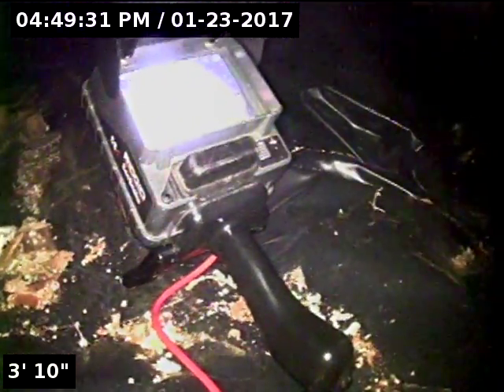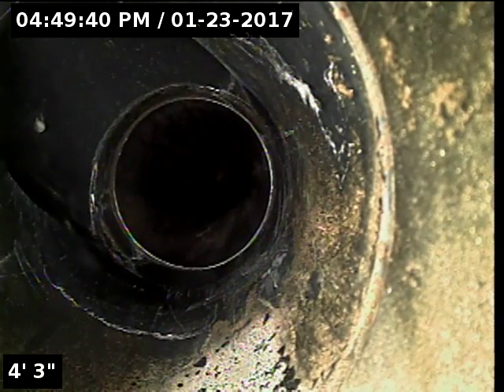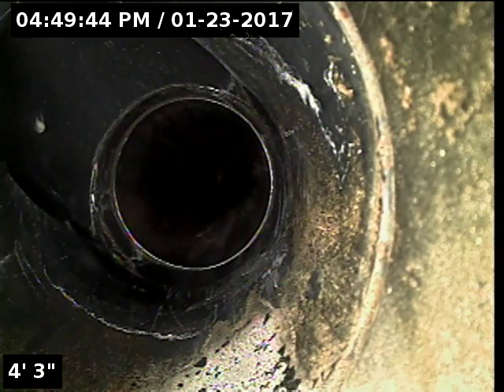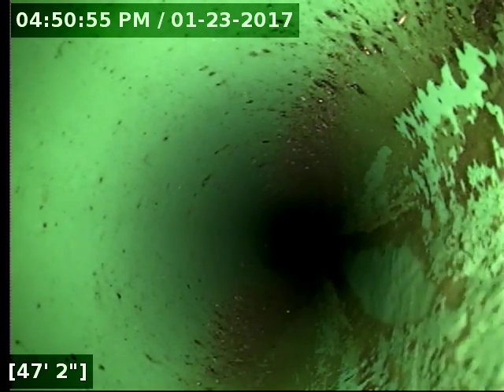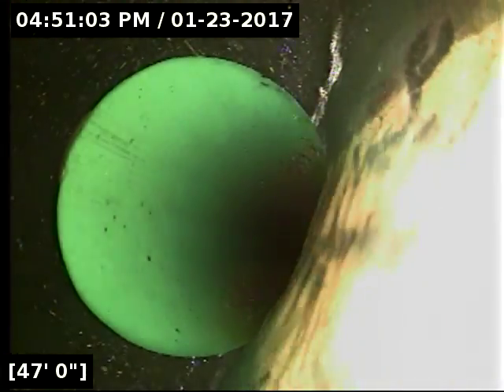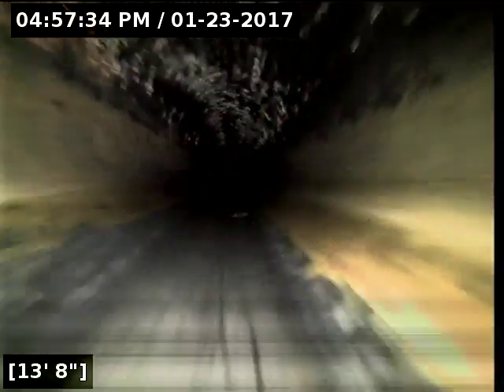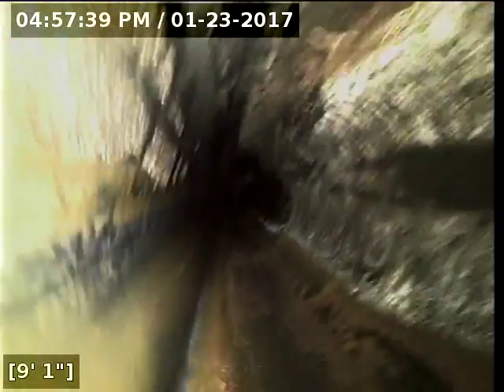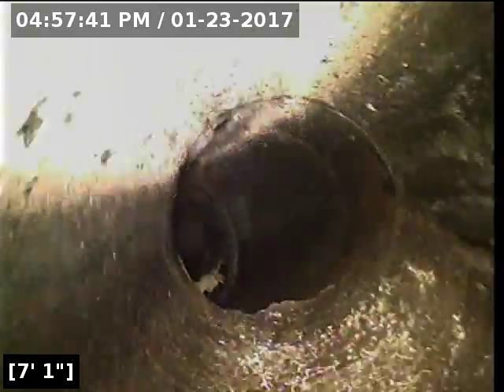2742 ne Lindsey DR